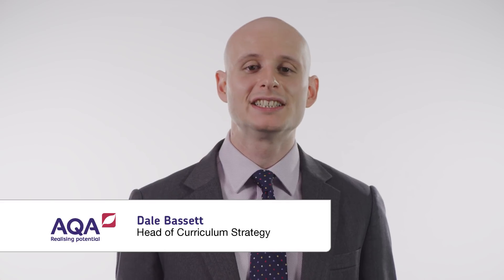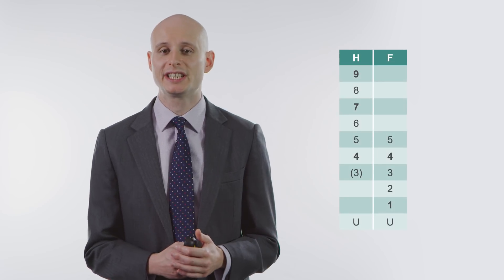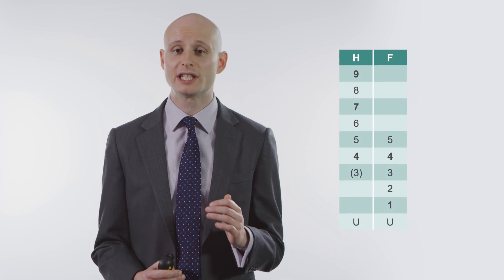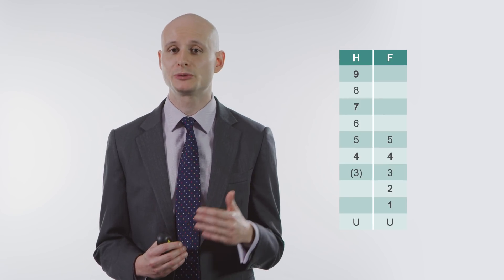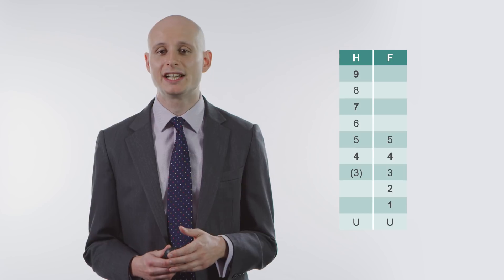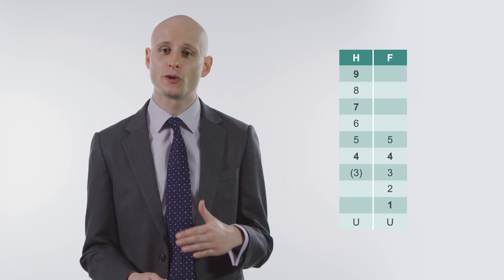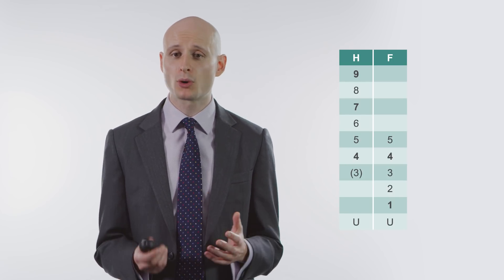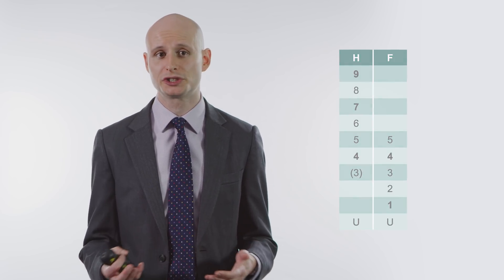How to choose tiers for GCSE Maths, Science and Languages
Have any questions?